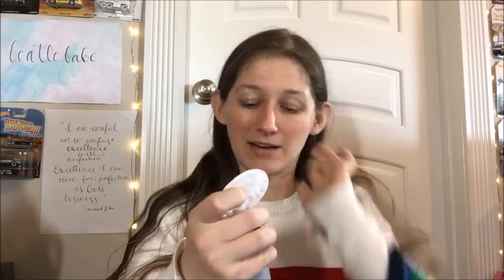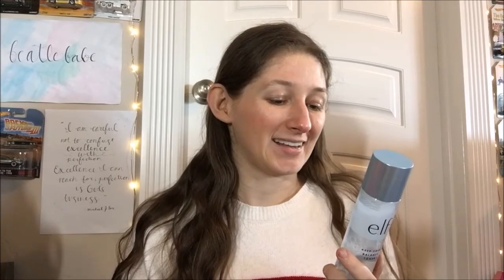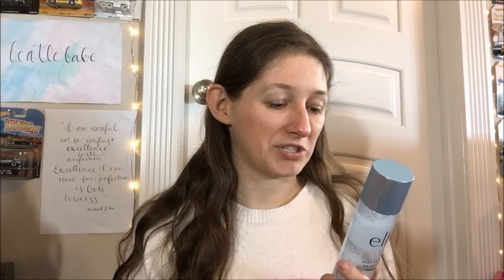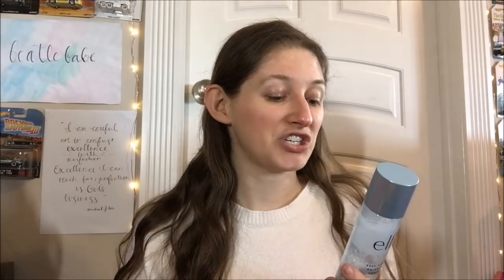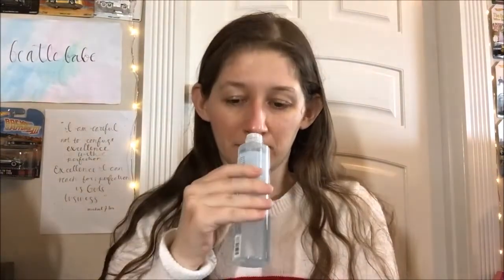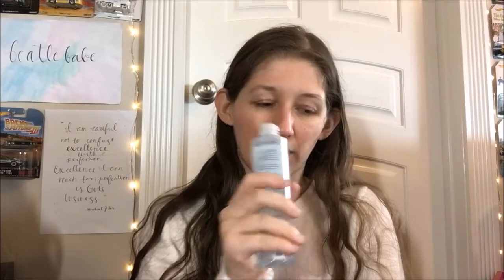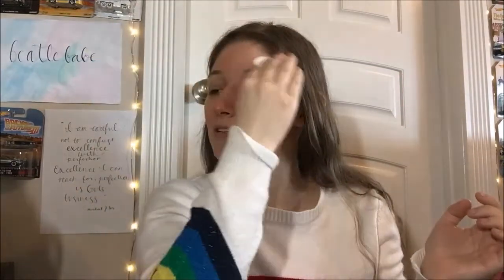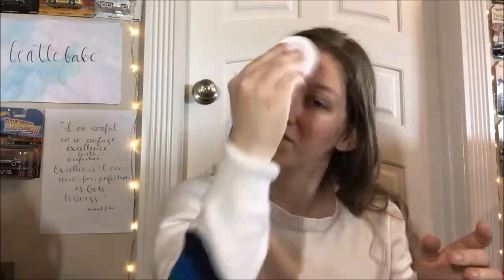Review - e.l.f. Cosmetics Keep Your Balance Toner